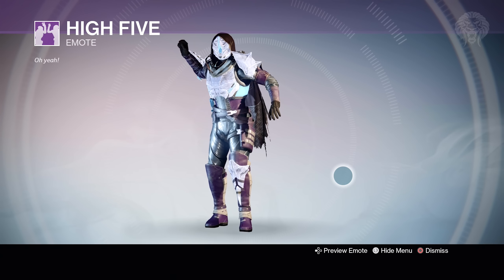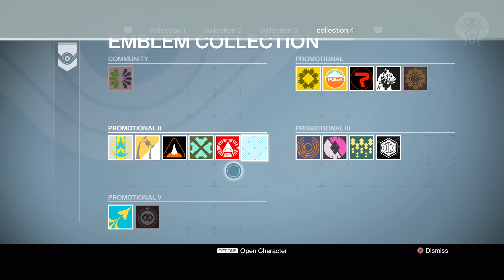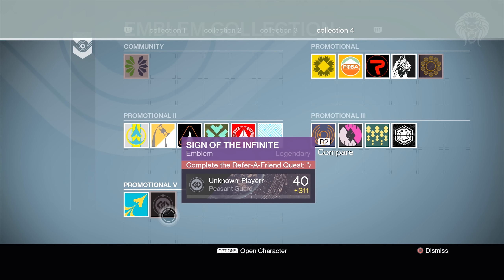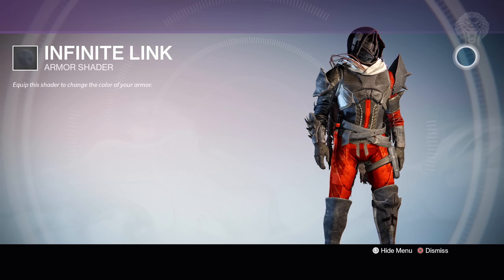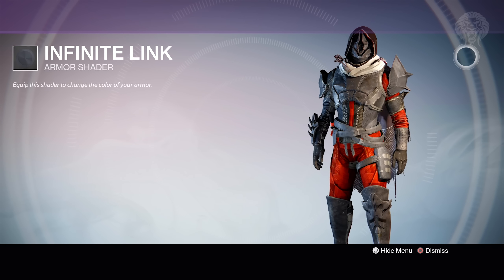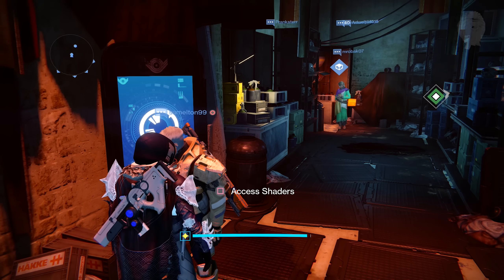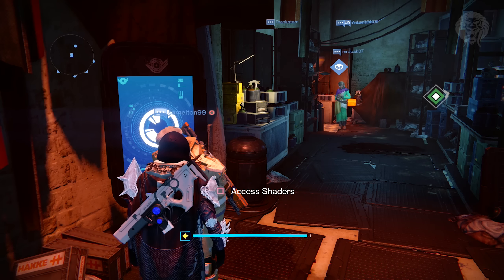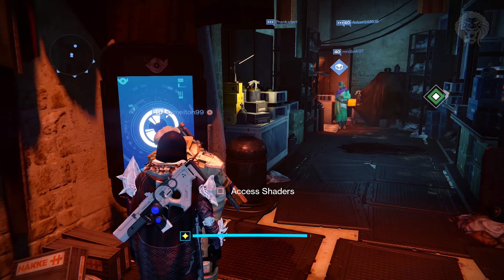Destiny: NEW UPDATE! Refer-A-Friend, Iron Banner Rewards & Shadowshot Glitch (Destiny Patch 2.0.2)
Destiny Patch Update 2.0.2! Patch Notes & What’s New In Addition To Iron Banner And Refer-A-Friend Rewards

Keep Up to Date With Me & My Future Destiny Videos!

In this destiny video we are going to be taking a look at the destiny update 2.0.2 which is the latest patch introducing some changes and fixes to the game. I’ll be reading the important patch notes and also showcasing the brand new iron banner and refer a friend system rewards which can be seen in the tower.